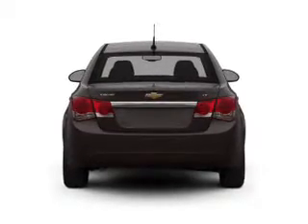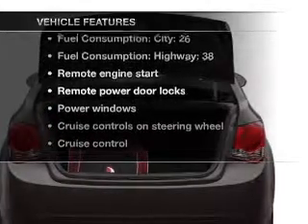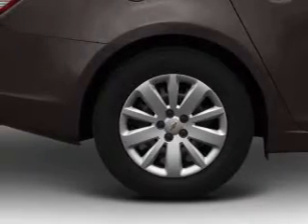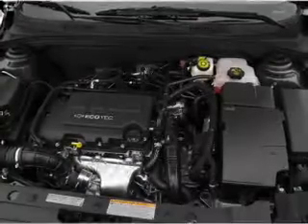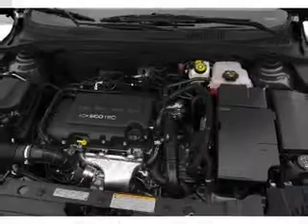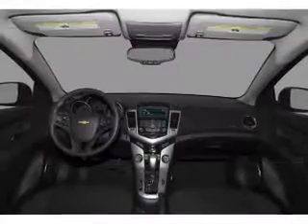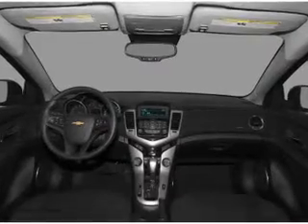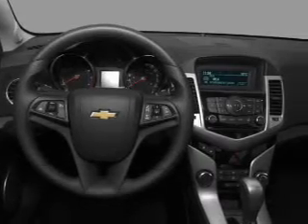2012 Chevrolet Cruze - White Bear Lake MN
Year: 2012
Make: Chevrolet
Model: Cruze
Trim: LTZ
Engine: 1.4 liter inline 4 cylinder 16 valve
Transmission: 6-Speed Automatic
Color: Crystal Red Tintcoat
Mileage: 8
Address:
1801 E. County Road F